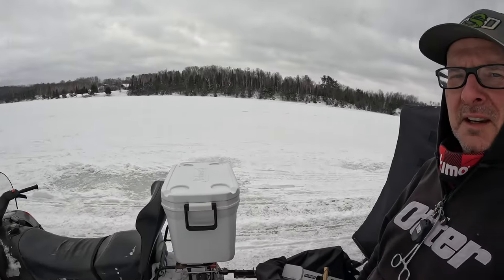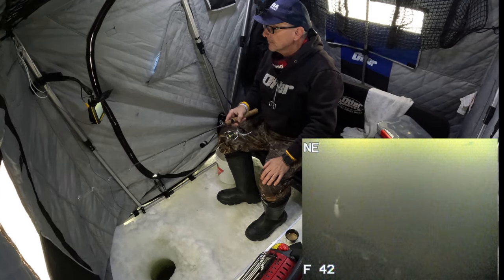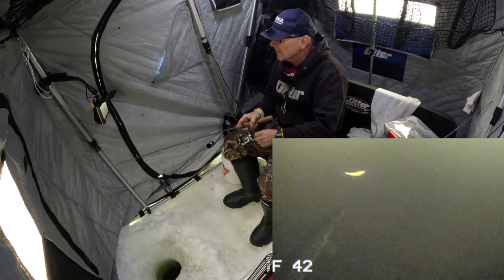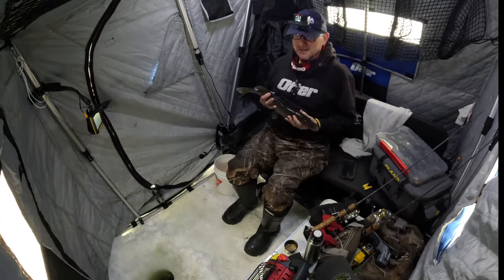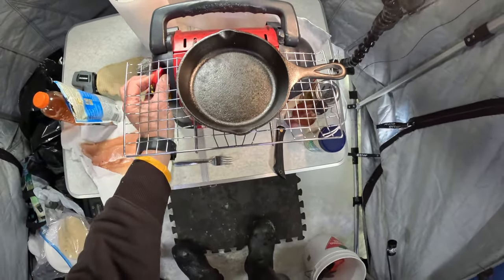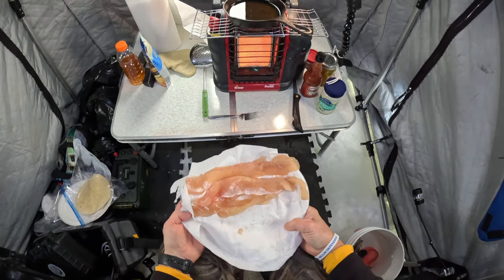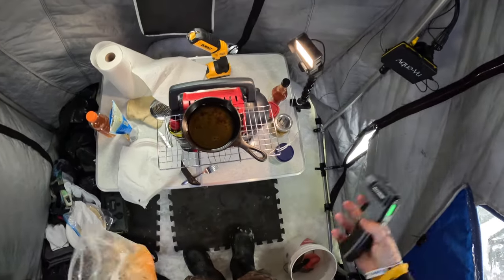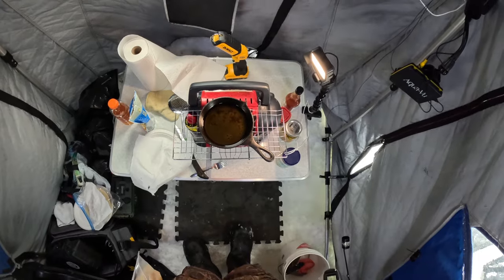Ultimate Buddy Heater Catch and Cook ( Pike!!!)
Ice conditions on big lakes here are still horrible. Out on a small lake trying to catch a pike to debone and cook some tacos (wraps) on the Buddy Heater.

          ~ Live Bait ~
   Sure Catch Baits   11 Myhill Rd. Walford ON. P0P2E0